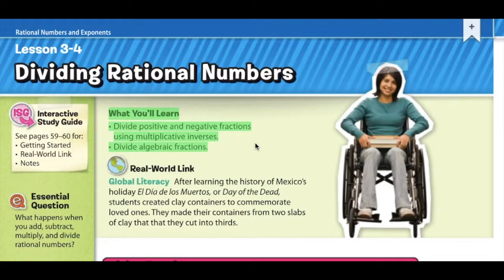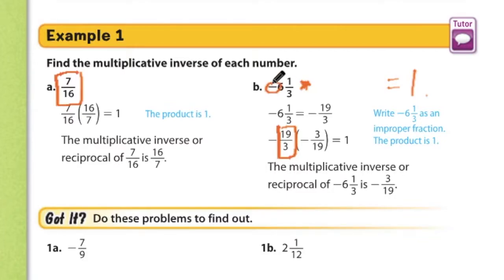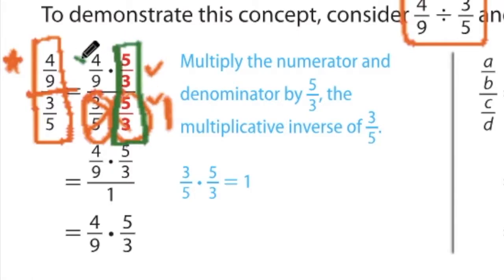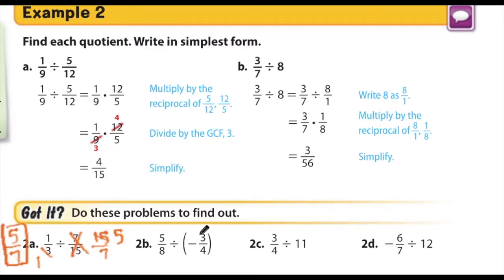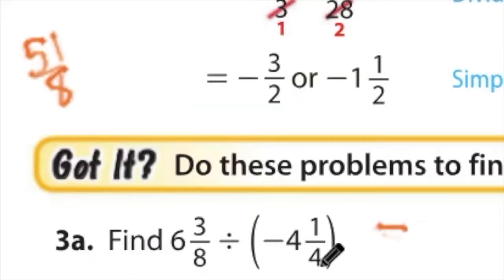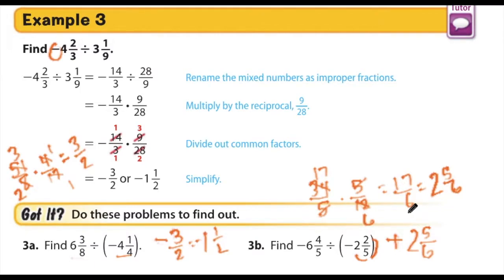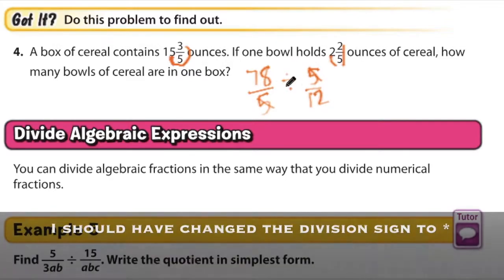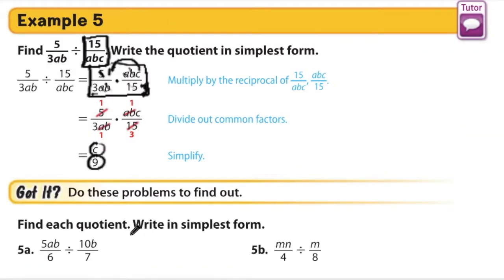Lesson 3-4: Dividing Fractions